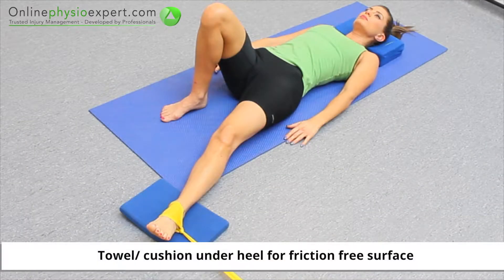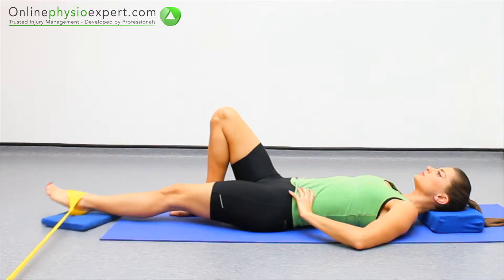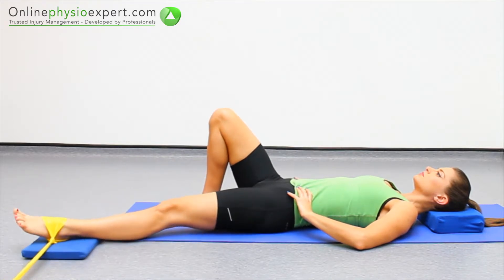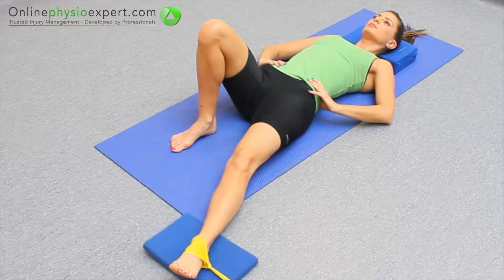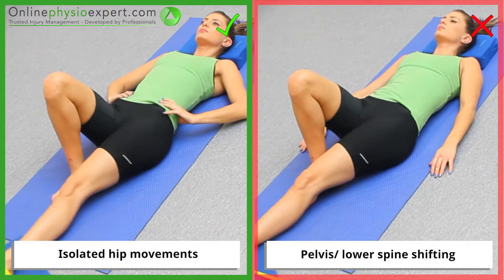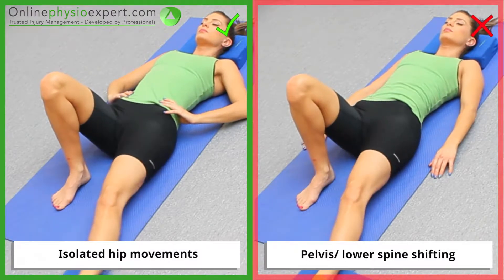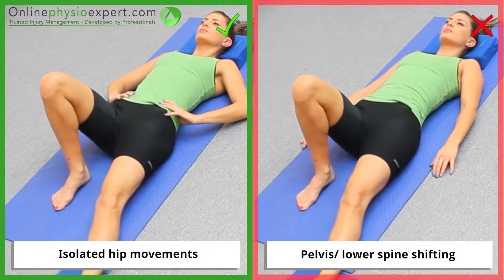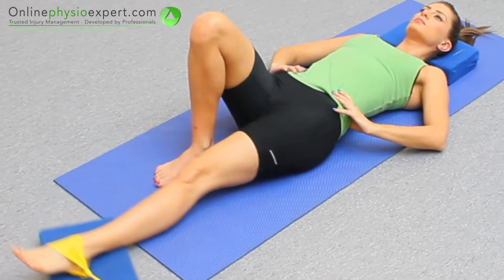Lying hip adduction strength resistance band 2 L